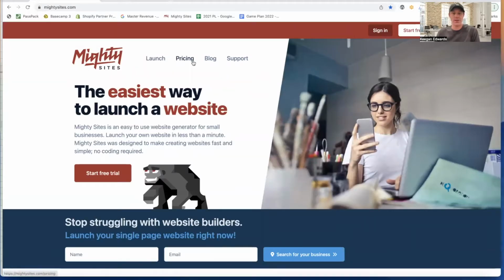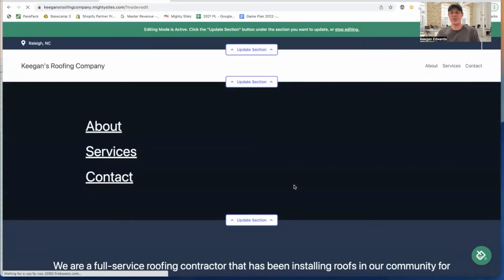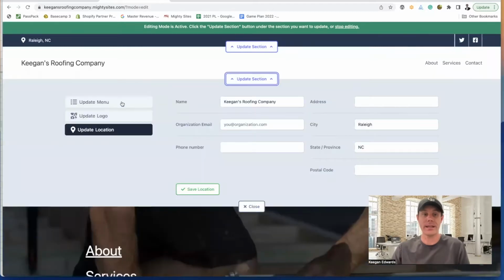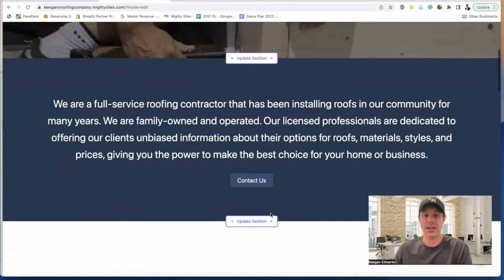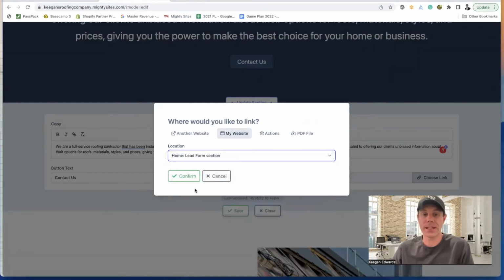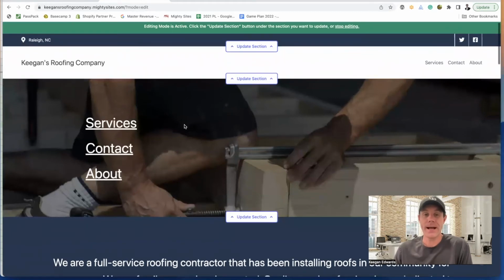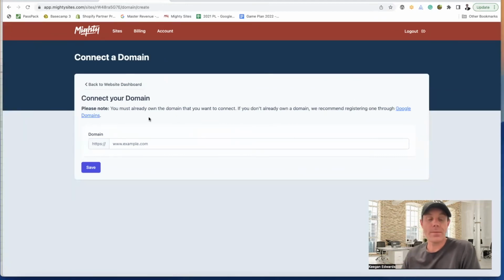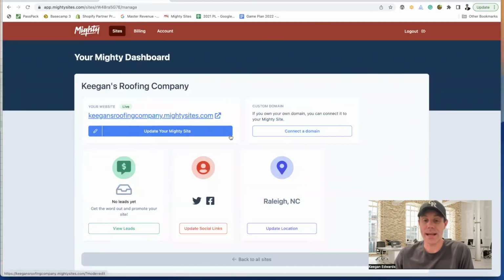How To Make A Website For A Roofing Company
Learn how to make a website for your roofing contractor business.
The process of making a website using Mighty Sites is really straightforward. You begin by entering basic business information. Next, the system will automatically generate the Roofing Contractor Website Template for your business.
Once you see the template, you can start making edits directly while viewing the roofing company website template. You click on the sections you want to update to make changes. You can edit menu items, social media links, your contact form, and more. All of the images that come with the template are pre-licensed for you to use. But you may also choose to use your own photos. You can easily switch out your own images and use the cropping tools to make adjustments to your website. All of the copy is also pre-written for your business.

Once you've made edits to your website, you can connect a custom domain and launch your brand-new business website!